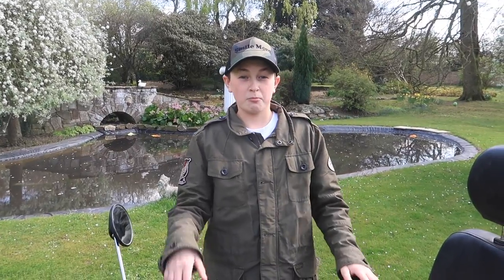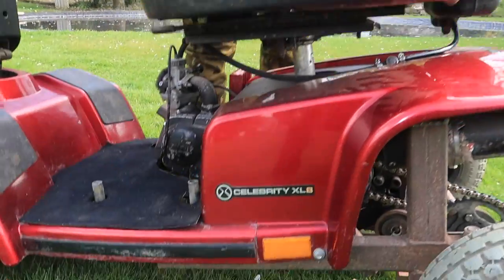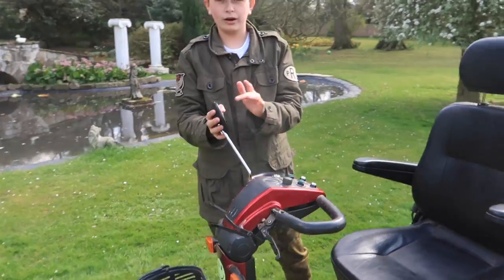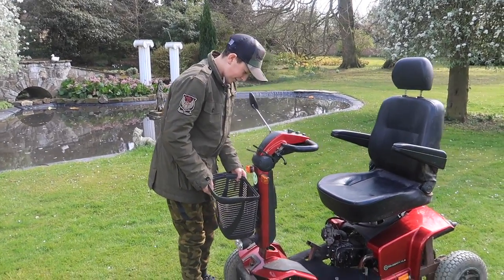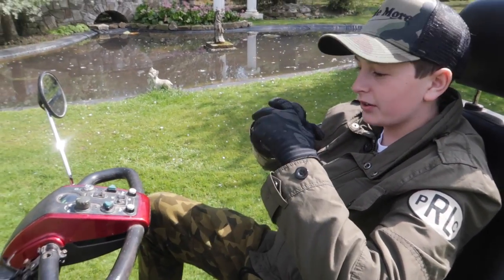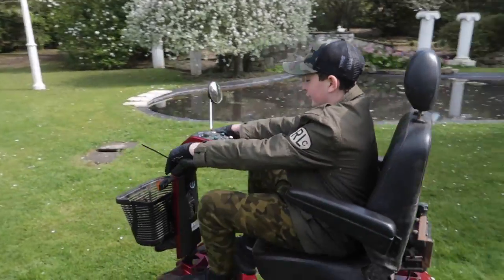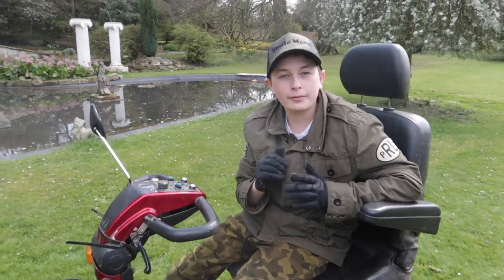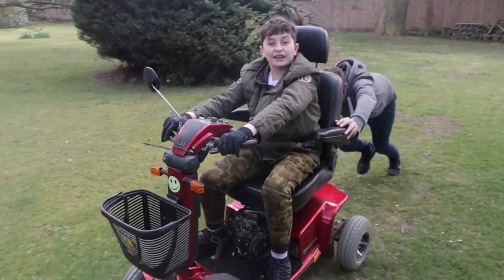Mobility Scooter With 160cc Pit Bike Engine-Dirt Bike-Motocross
In todays Vlog we take my grandads mobility scooter and fit a 160cc Pit Bike engine in it.